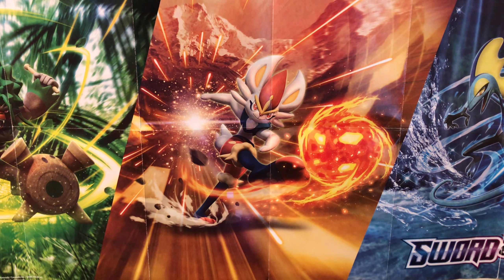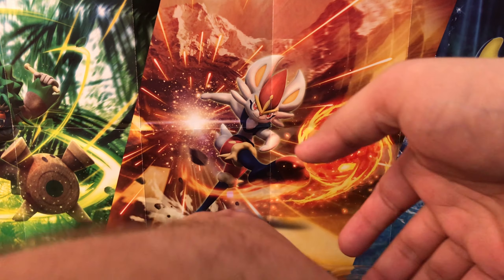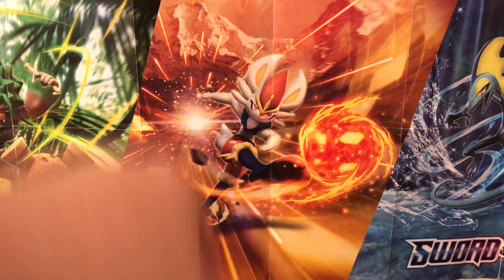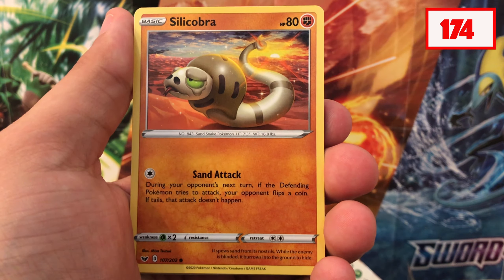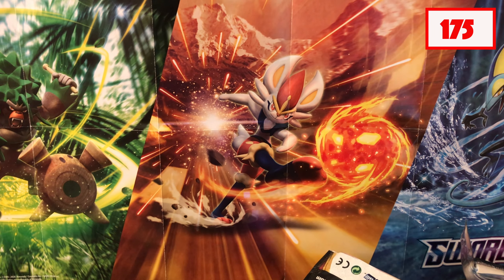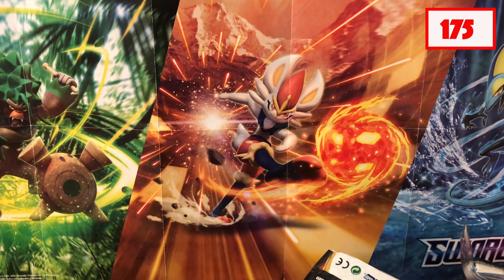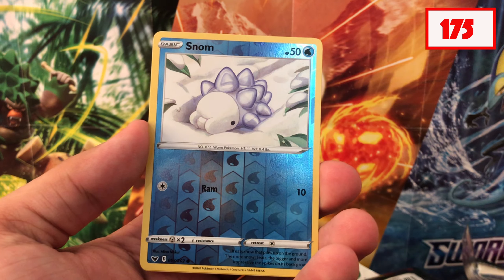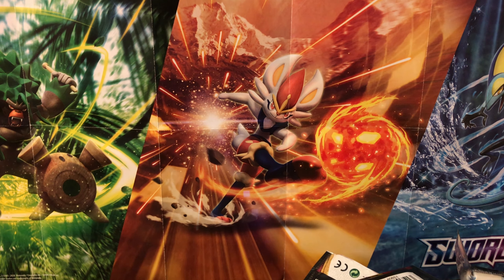BATTLE OF THE PIN BOXES! Morpeko and Snorlax pin boxes!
This week I finally got my hands on these pin boxes. With me not being able to go anywhere I have had a tough time finding these but I'm happy that I have! I highly recommend these. Just check out the pulls for yourself!

Next week I'm going to be opening up a Vmax Rising booster box from Japan. It is my way of doing some pre rebel clash openings. The box will be split into two videos one next Wednesday and one on the release day of rebel Clash on May 1st.